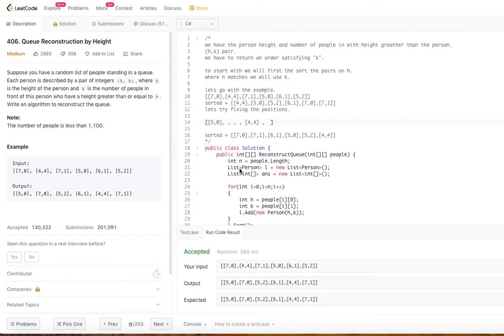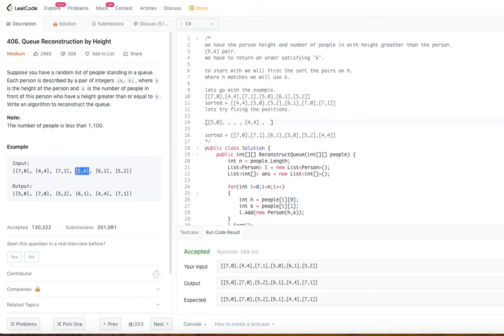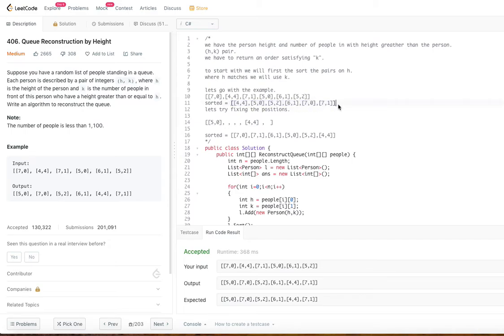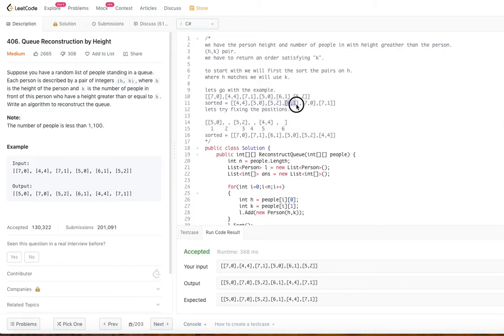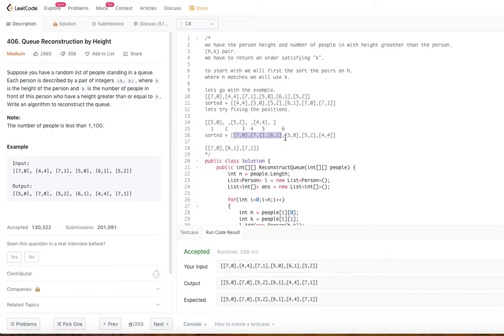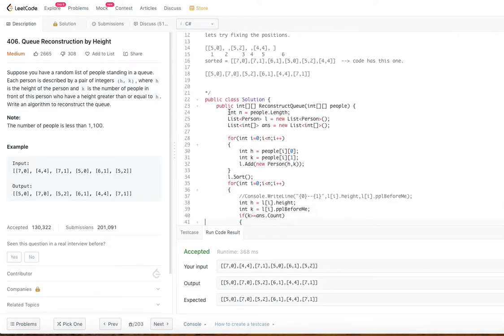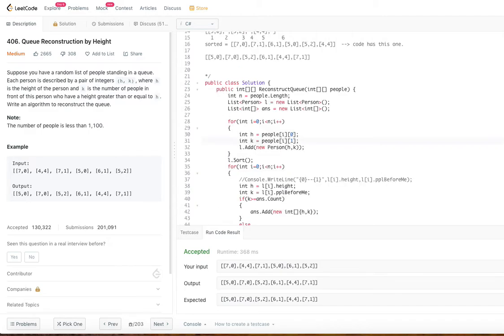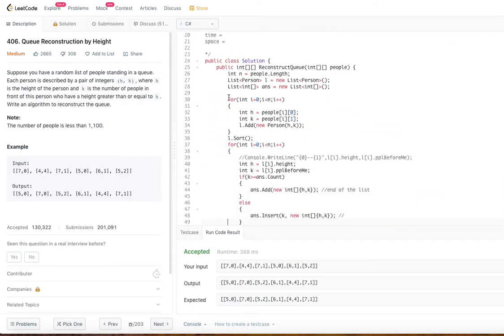Queue Reconstruction by Height (Leetcode 406)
406. Queue Reconstruction by Height
Medium